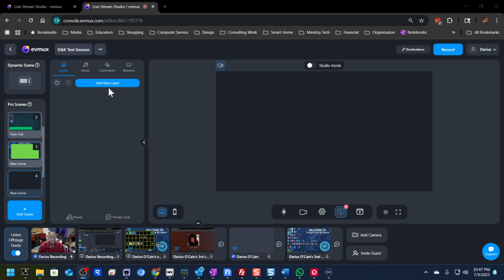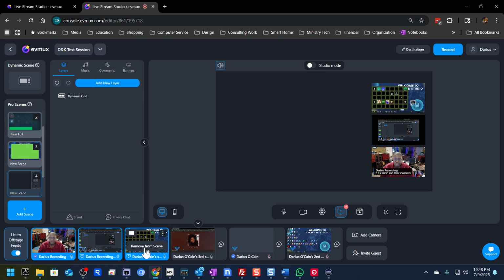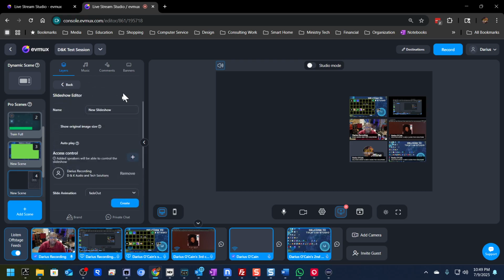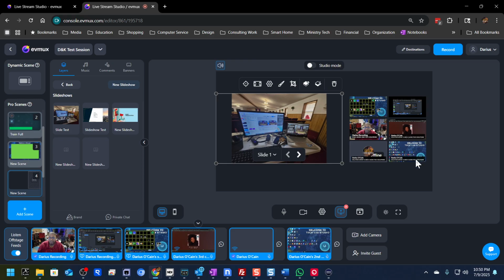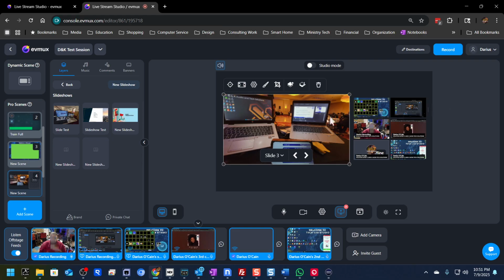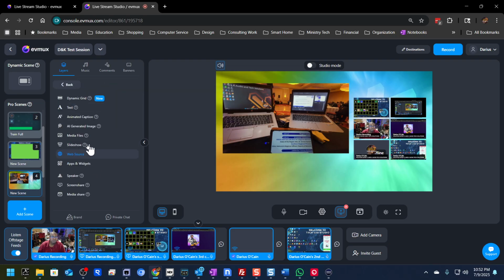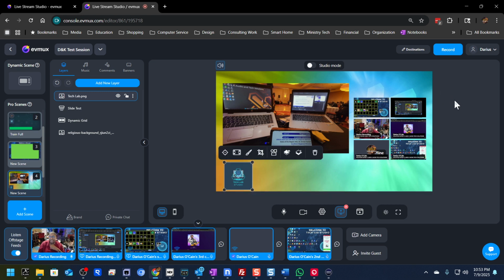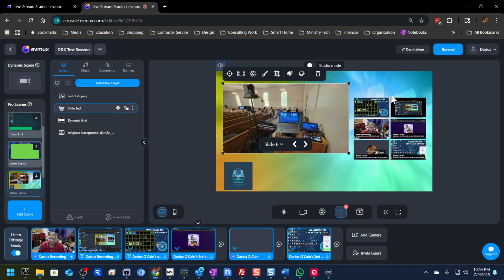Evmux Dynamic Grid and Slideshow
How to Show a Slideshow and Multiple Guests On-Screen Using Dynamic Grid (Pro Scenes)

Shows how to build a pro scene layout that displays a slideshow alongside multiple guests using a Dynamic Grid. Steps include adding a Dynamic Grid layer, resizing it to the right side of the screen, and adding up to six guest sources into the grid so they auto-size evenly. Then a Slideshow layer is created, a new slideshow is named, images are selected and added, and the slideshow box is resized and positioned to fit next to the guest grid while allowing manual slide navigation. The script also demonstrates adding a background graphic by moving the media layer beneath all other layers, adding a logo graphic and resizing/positioning it, and adjusting slideshow transition animation speed (e.g., from two seconds to one) via the slideshow edit menu.

00:00 Goal: Show a slideshow while keeping multiple guests on screen (Pro Scenes)
00:19 Build the guest layout with Dynamic Grid
00:59 Add all your guests to the grid (up to 6)
02:03 Create and place the slideshow alongside the guests
03:16 Resize and fine-tune the slideshow + grid layout
04:09 Add a background graphic and layer it behind everything
05:19 Add a logo overlay for branding
06:47 Speed up slideshow transitions (animation speed setting)
07:27 Wrap-up: Why this setup works + next steps